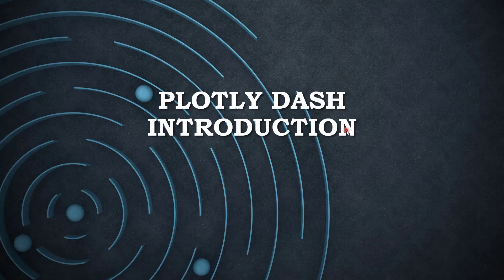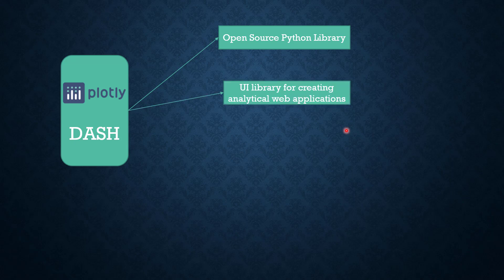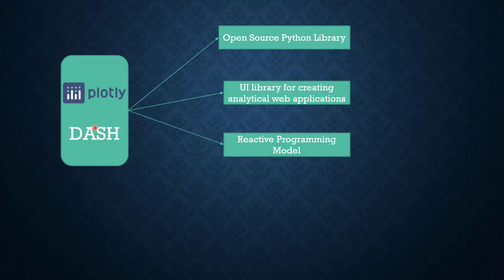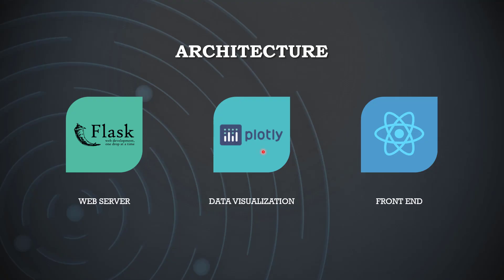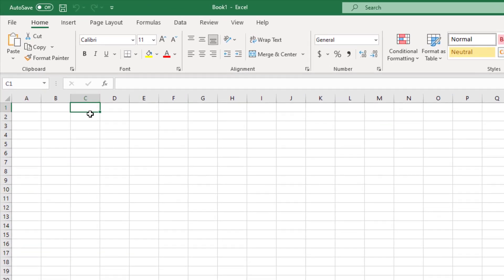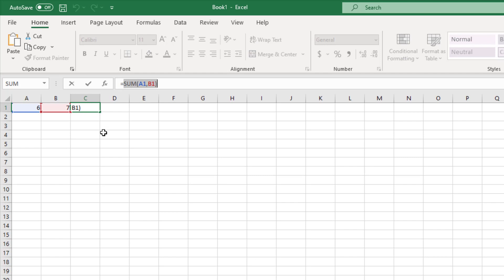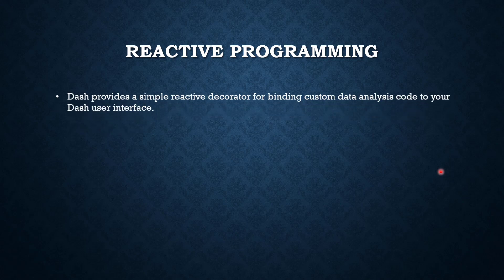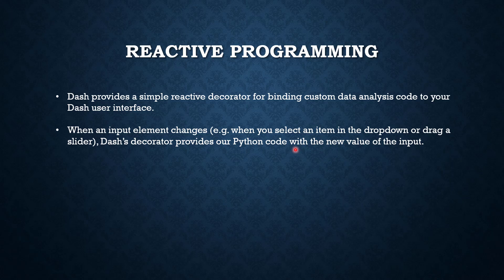Introduction to plotly dash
This is the introductory video of the ployly dash python package.

Dash is a productive Python framework for building web analytic applications.

Written on top of Flask, Plotly.js, and React.js, Dash is ideal for building data visualization apps with highly custom user interfaces in pure Python. It's particularly suited for anyone who works with data in Python.

Through a couple of simple patterns, Dash abstracts away all of the technologies and protocols that are required to build an interactive web-based application. Dash is simple enough that you can bind a user interface around your Python code in an afternoon.